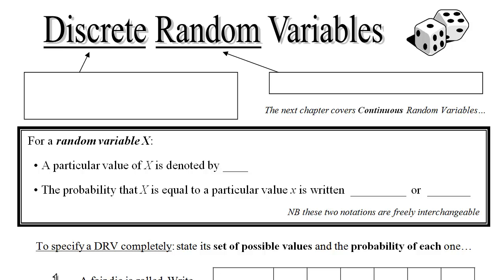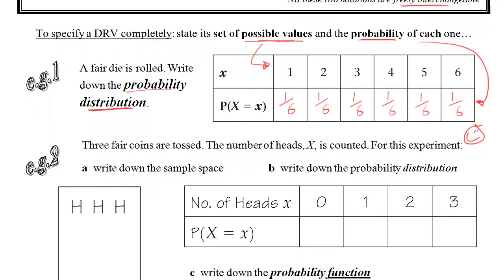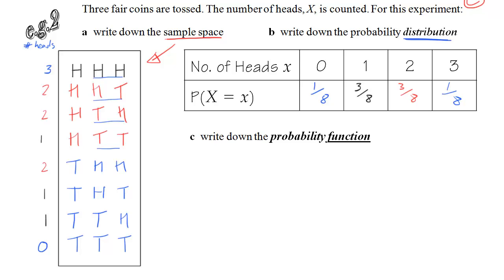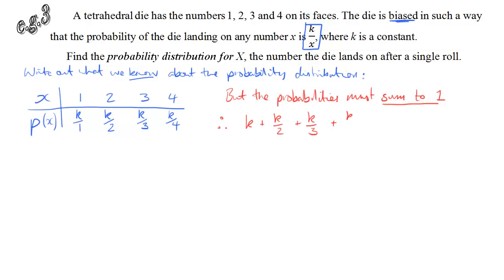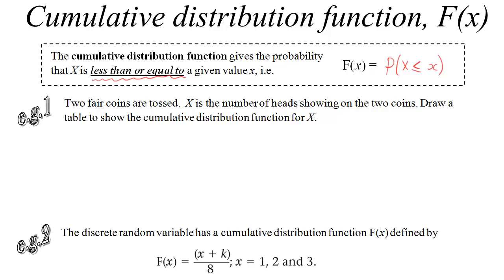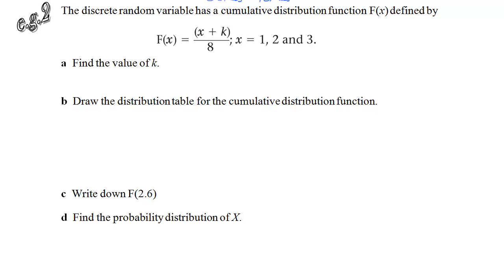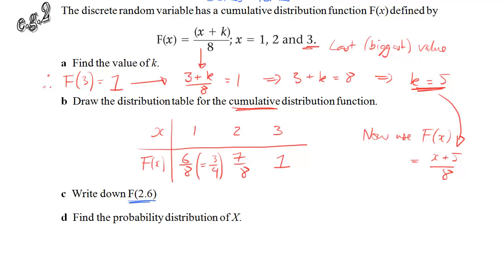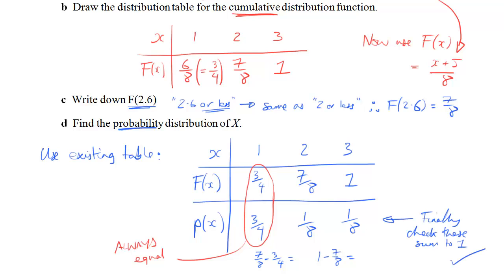Discrete Random Variables - Lesson 1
This covers the basics of what a DRV is and how to calculate probabilities, as well as the cumulative distribution function.

Watch it. Make notes on the sheet. Any questions - ask!  Mr C.